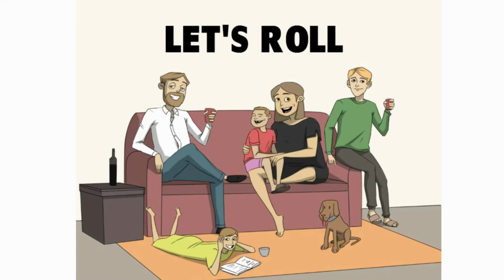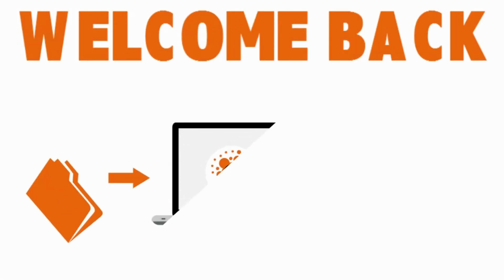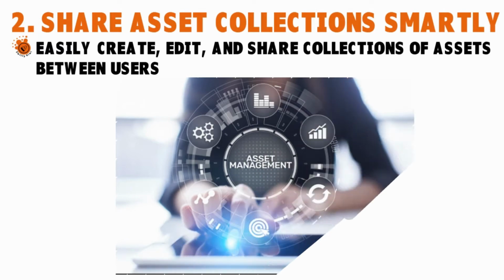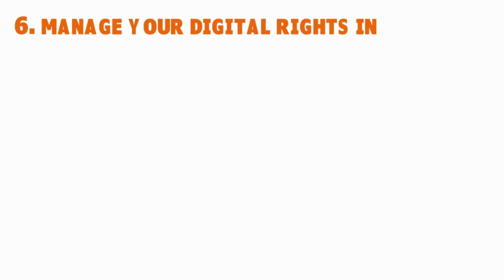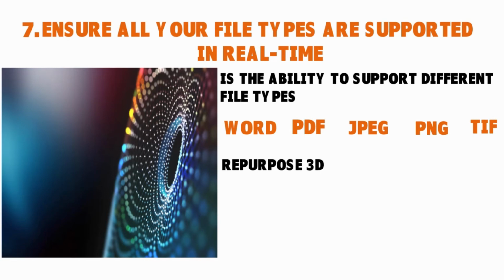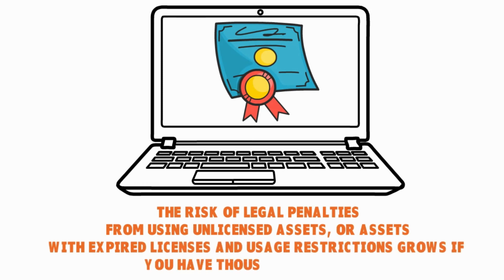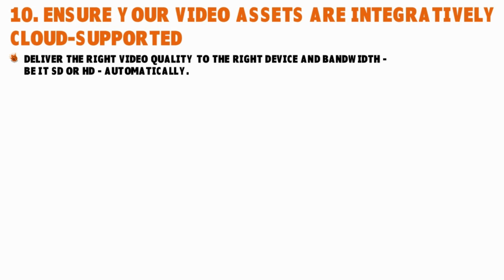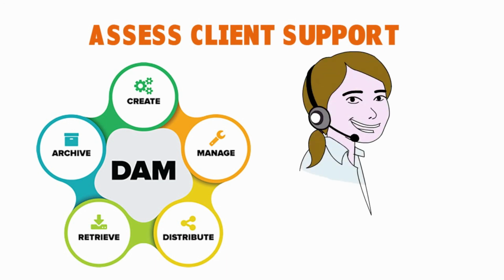Digital Asset Management Software | FULL PLAYBOOK for Creators and Marketers | ♻️ TOOLS S1•E7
This digital asset management (DAM) software tutorial explains what digital assets are, what DAM software does, and what digital rights management is. This DAM beginner's guide explains digital asset management sections (photo management, video management and design version control).